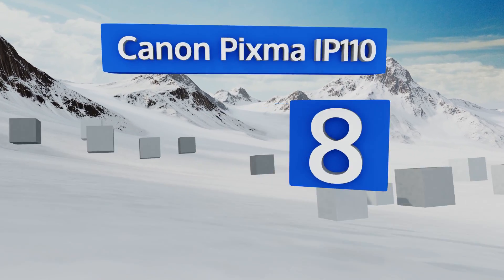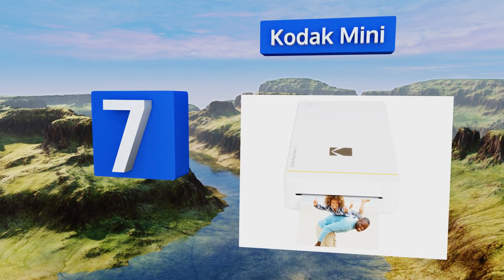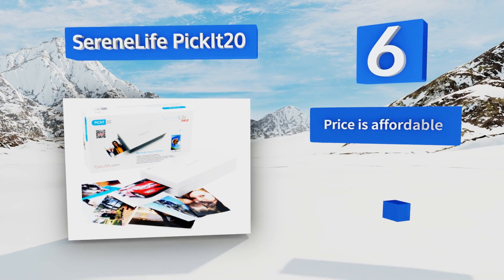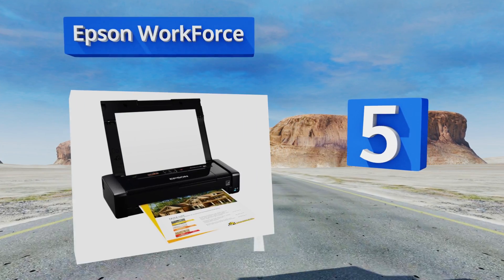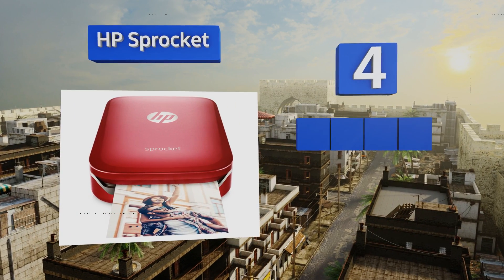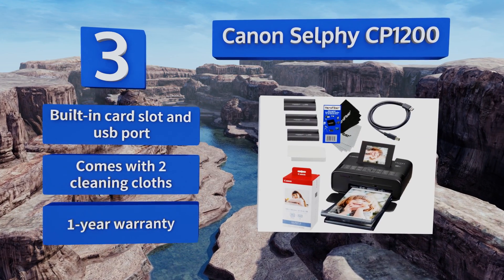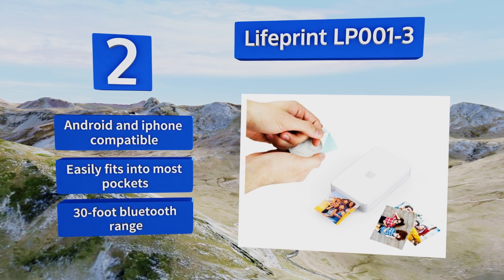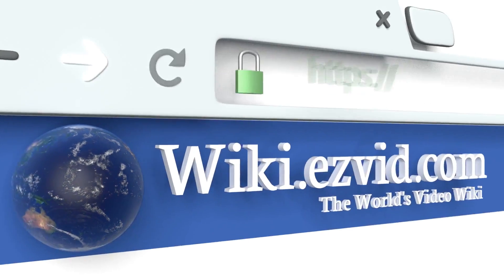8 Best Portable Printers 2018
Our complete review, including our selection for the year's best portable printer, is exclusively available on Ezvid Wiki.

Portable printers included in this wiki include the kodak mini, lifeprint lp001-3, canon pixma ip110, canon selphy cp1200, hp sprocket, hp officejet 250, serenelife pickit20, and epson workforce.

Portable printers are also commonly known as mobile printers and compact printers.